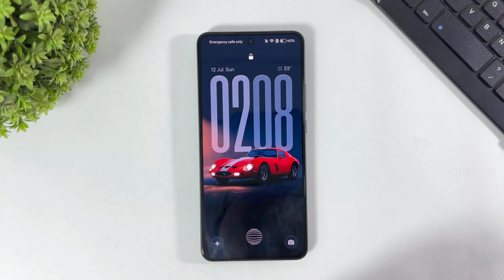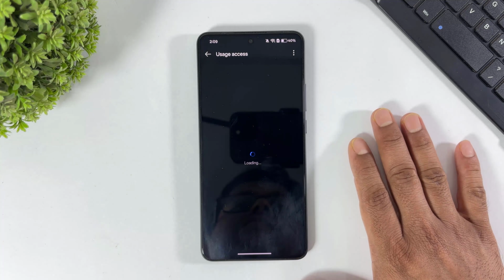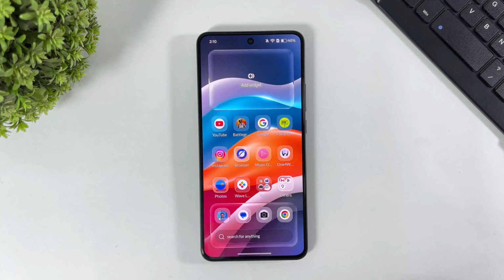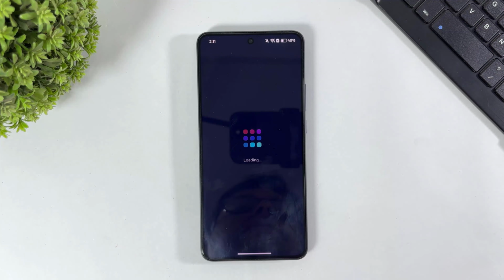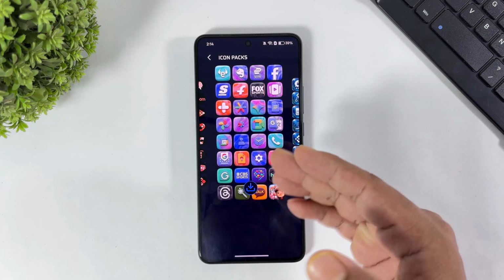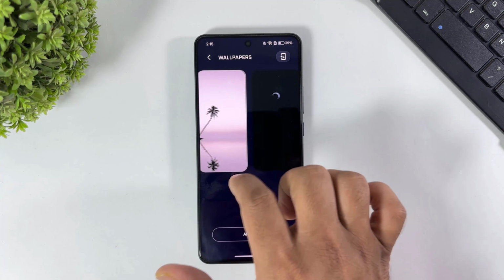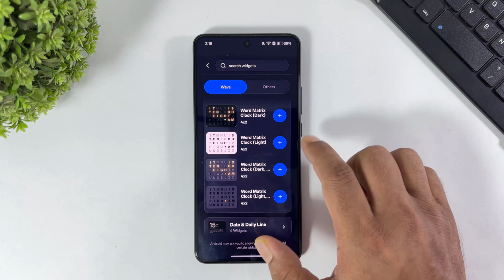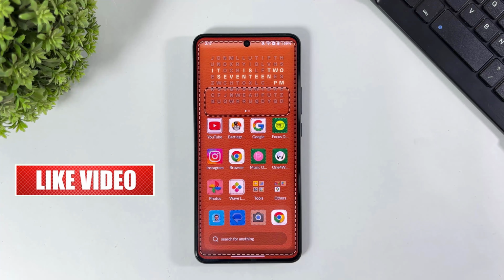Best Liquid Glass Launcher For Android | Enable Liquid Glass Effect On Any Android